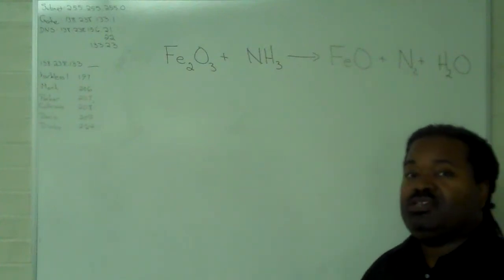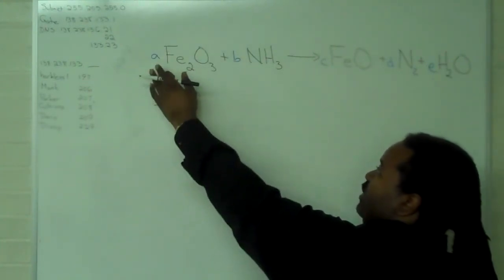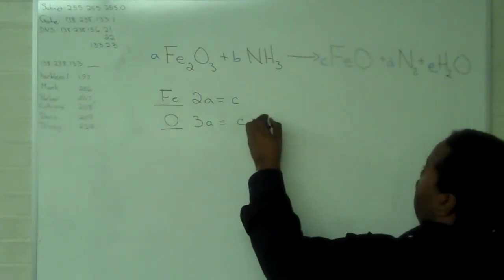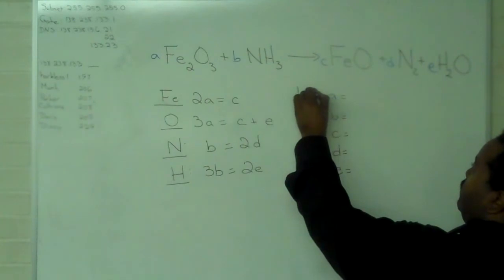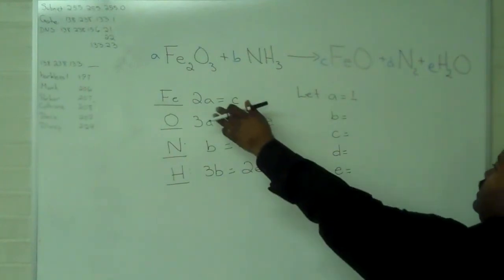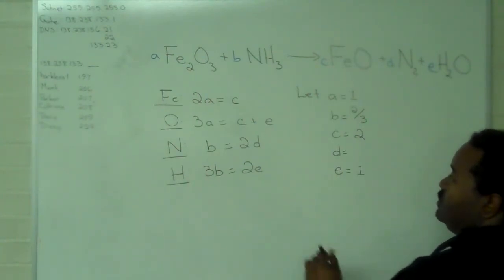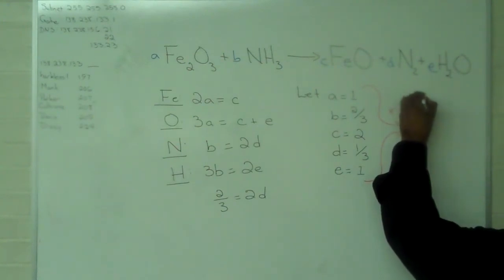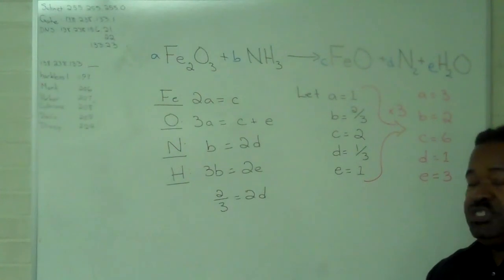Algebraic Balancing 5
An instructional video on using the algebraic method for balancing reactions.